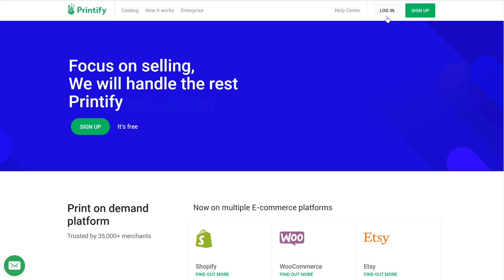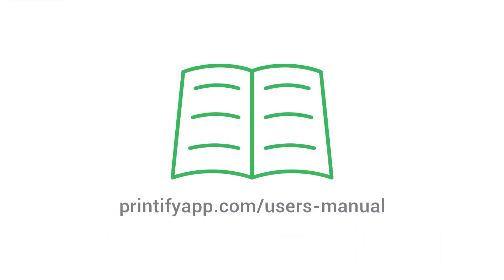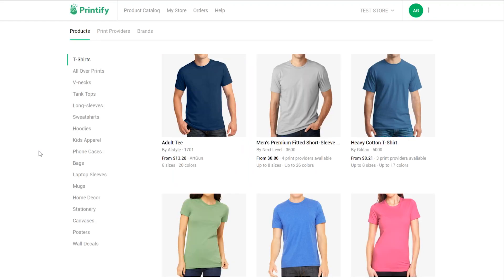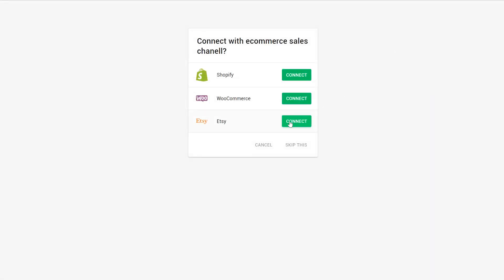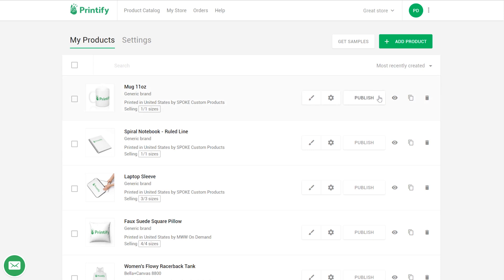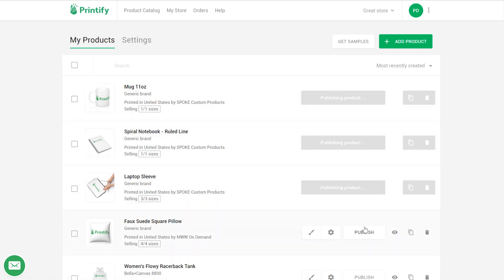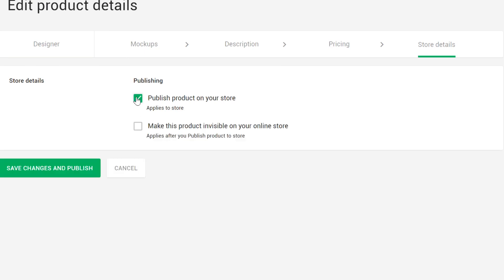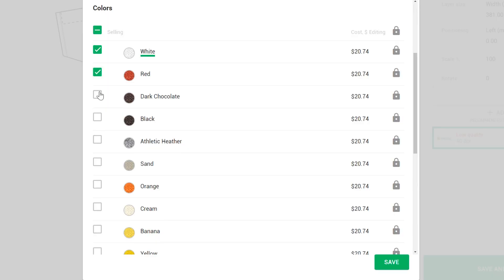Printify Tutorial: Etsy Integration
In this video you’ll see how to integrate Printify with your Etsy store. Find instructions in our Etsy connection guide: